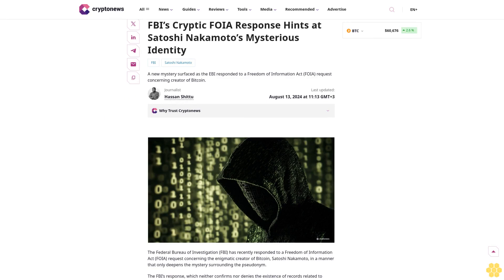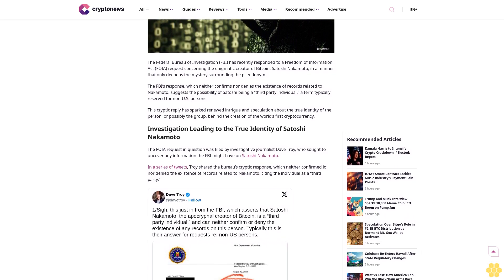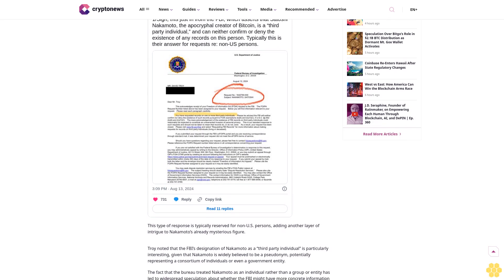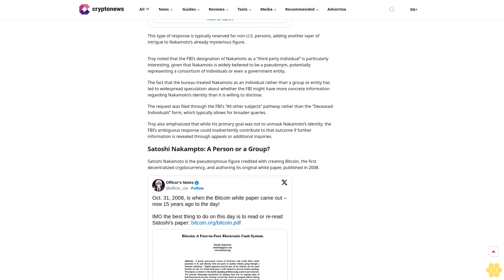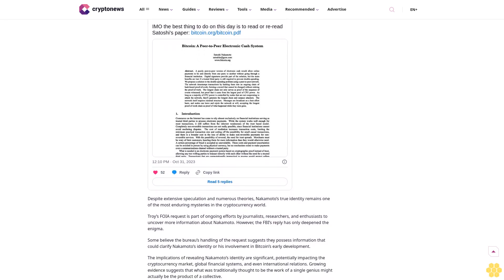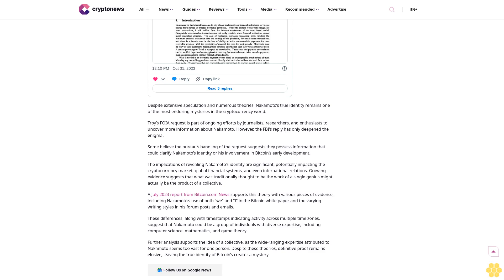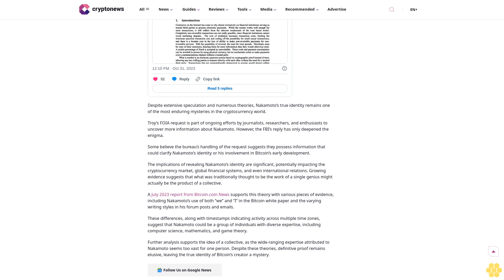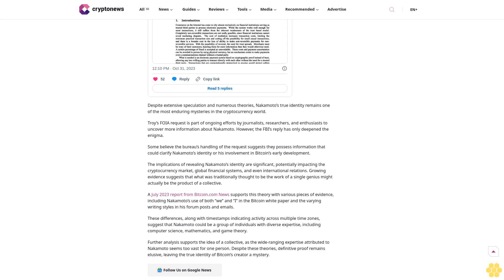FBI’s Cryptic FOIA Response Hints at Satoshi Nakamoto’s Mysterious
FBI

Satoshi Nakamoto

A new mystery surfaced as the EBI responded to a Freedom of Information Act (FOIA) request concerning creator of Bitcoin.

Journalist

Hassan Shittu

Journalist

Hassan Shittu

About Author

Hassan, a Cryptonews.com journalist with 6+ years of experience in Web3 journalism, brings deep knowledge across Crypto, Web3 Gaming, NFTs, and Play-to-Earn sectors. His work has appeared in...

Author Profile

Copied

The Federal Bureau of Investigation (FBI) has recently responded to a Freedom of Information Act (FOIA) request concerning the enigmatic creator of Bitcoin, Satoshi Nakamoto, in a manner that only deepens the mystery surrounding the pseudonym.

The FBI’s response, which neither confirms nor denies the existence of...